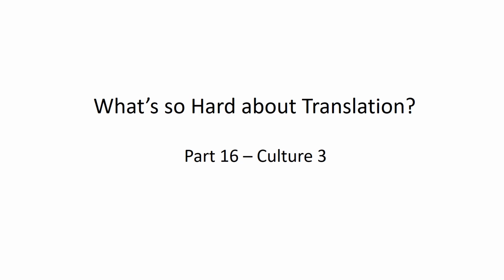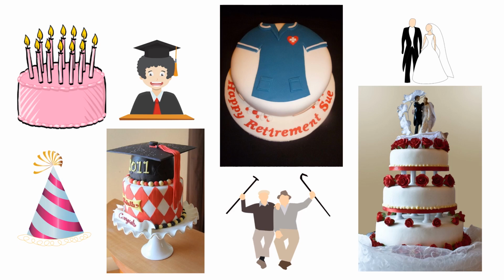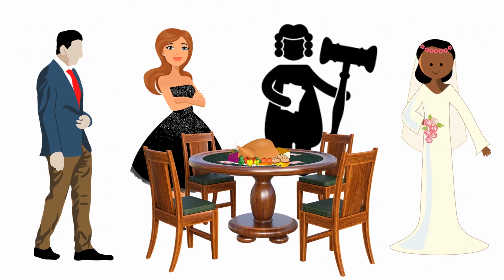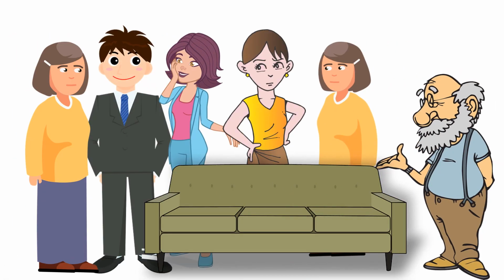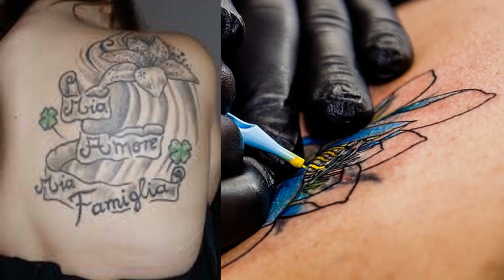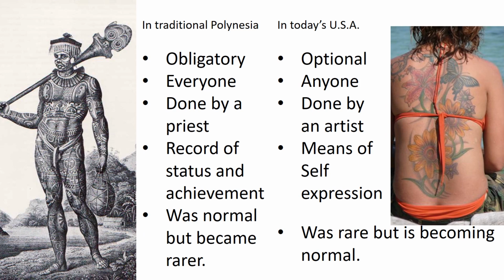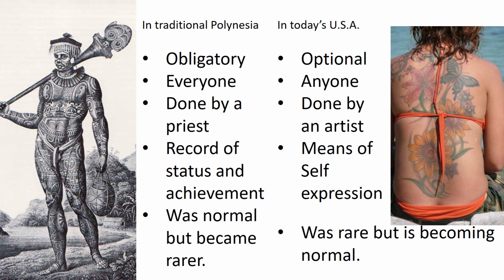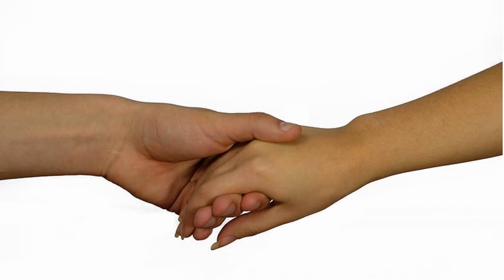Translation 16 Culture part 3 conclusion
This video extends the discussion of cultural patterns and values by comparing what we proposed about American culture with expressions of values in other cultures. We touch on how what is similar between cultures may reflect differing values and how what is apparently different may be expressions of similar values.